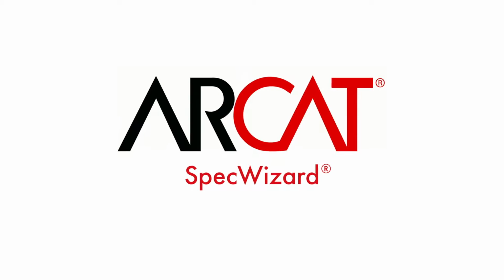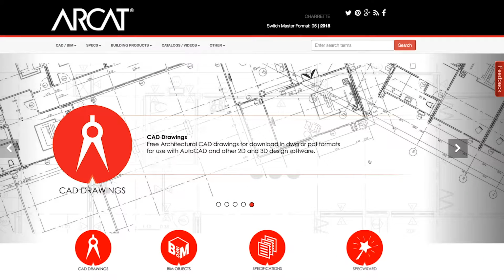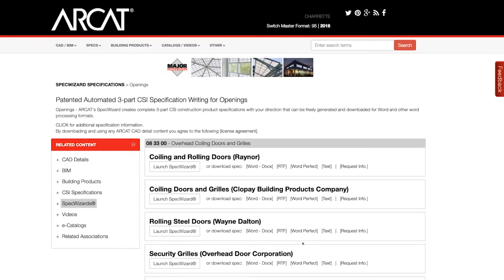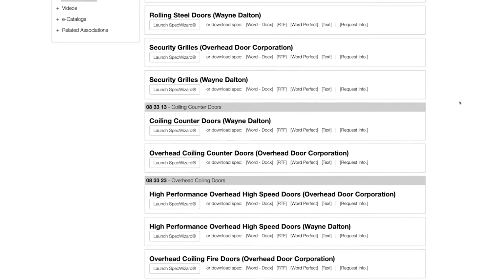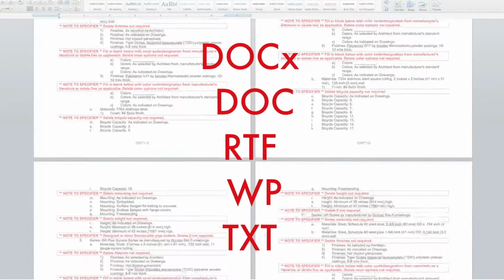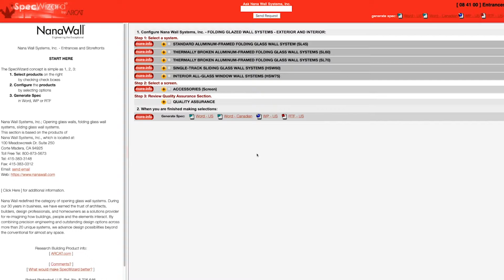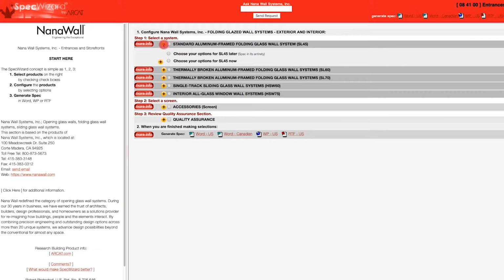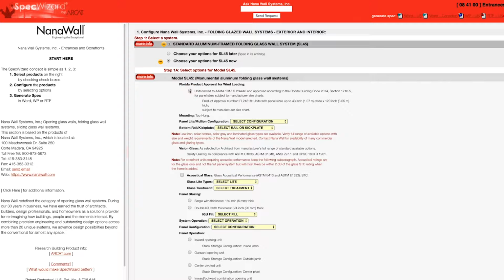SpecWizard Automated Spec Writing - Nana Wall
NanaWall redefined the category of opening glass wall systems